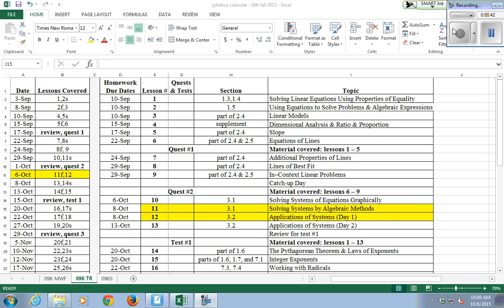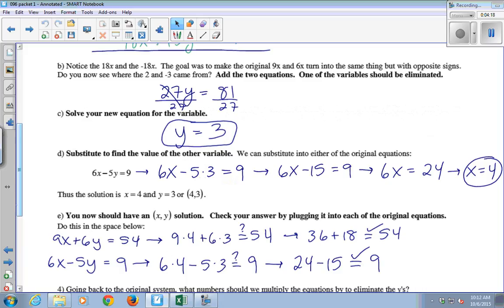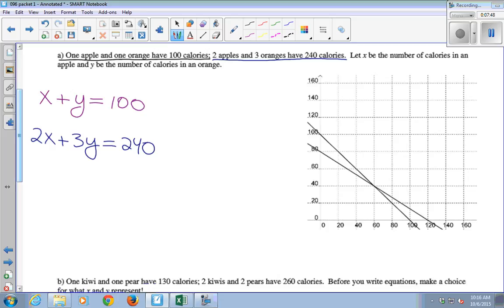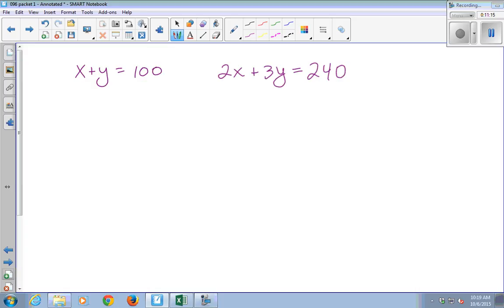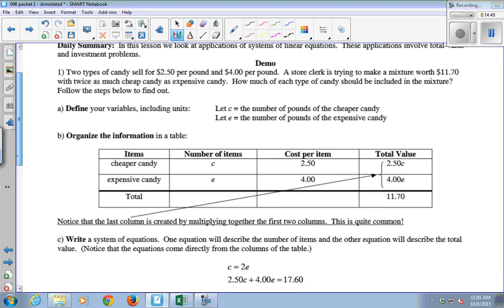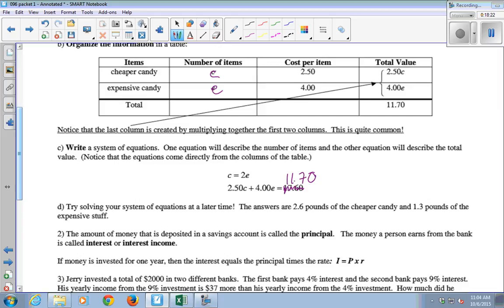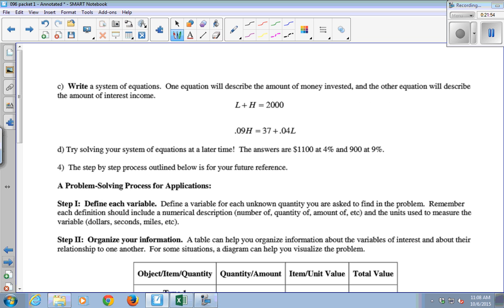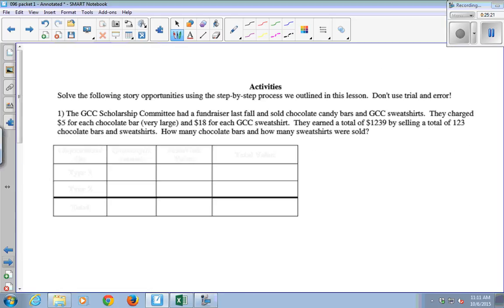Classes 11f and 12